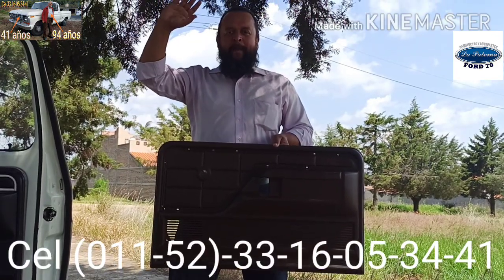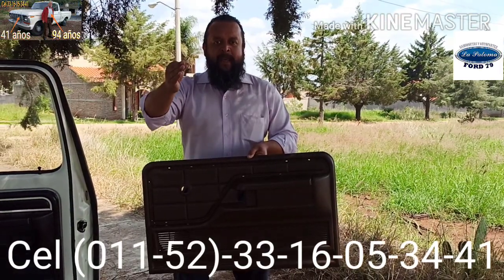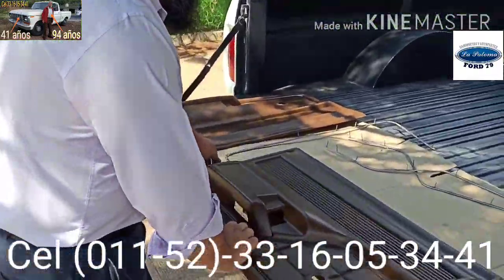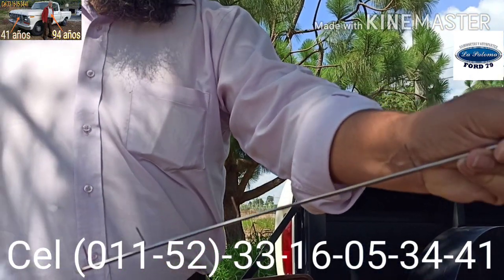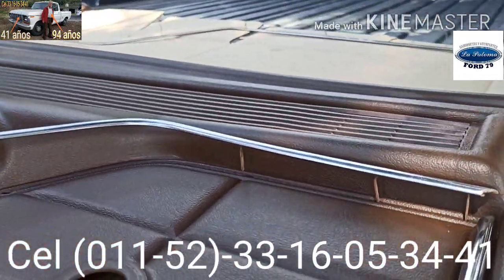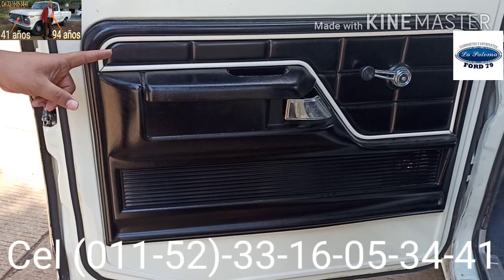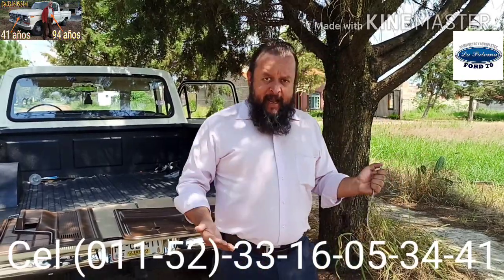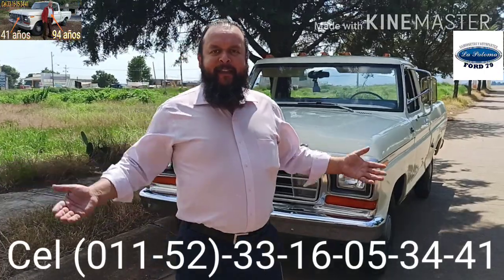Ford 79 UNICO DUEÑO y Tapas para puertas Ford 73-79 con moldura l "La Paloma" Ford 79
Vivo en un CONSTANTE VIAJE buscando piezas y materiales PRINCIPALMENTE para Camionetas FORD años 73, 74, 75, 76, 77, 78, 79 en versión Custom y Ranger, modelos : F-100, F-150, F-200, F-250 denominaciones que han hecho historia en la Industria Automotriz y en el mundo en general, concebida por Ford Motor Company, cualquier pieza o Camioneta que puedes usar para presumir, coleccionar, viajar y/o cargar lo que necesites. Edgar Eugenio Martínez Vázquez creador, dueño y UNICO representante de Camionetas y Autopartes "La Paloma" Ford 79, te comparte imágenes de éstas hermosas FORINGAS.

El catálogo más extenso para CUALQUIER VEHÍCULO.

ALERTA! Evita ser estafado. Camionetas y Autopartes "La Paloma" Ford 79 pertenece a Edgar Eugenio Martínez Vázquez y todas las compras se realizan a nombre de Edgar Eugenio Martínez Vázquez.

 @Ford Motor Company   @Ford MX   @Ford Argentina   @FordCanada   @Ford UK   @Trucks Y Trailers   @AmericanTrucks Ford   @Ford Trucks International ​